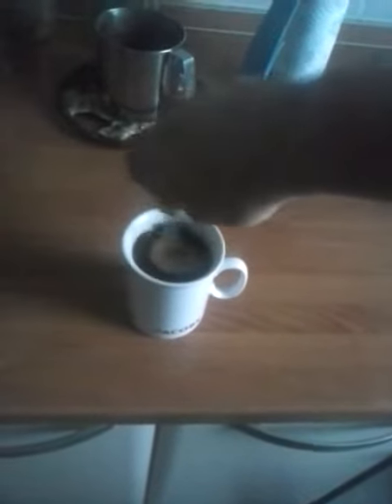Instrukcije za kuhanje caffe 3